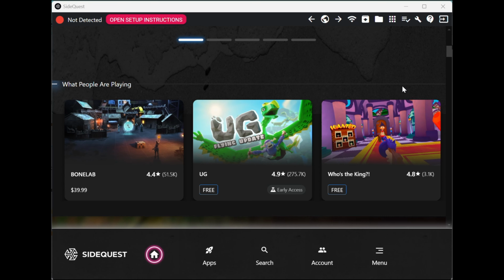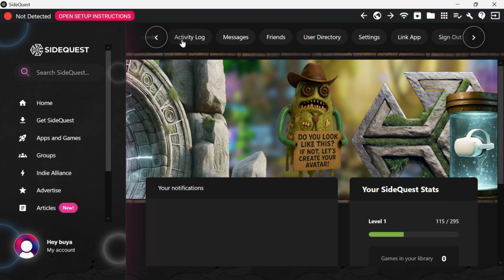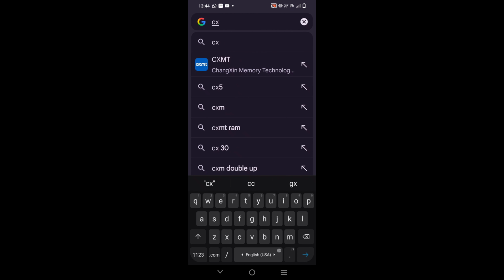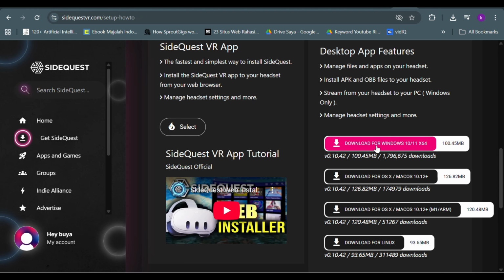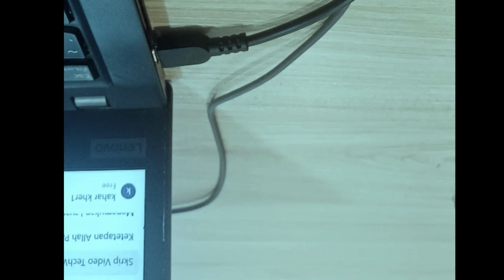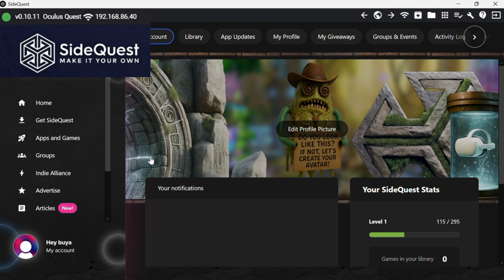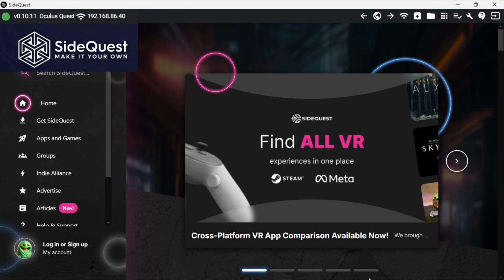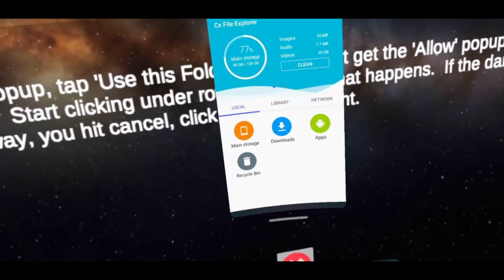How to Get CX File Explorer on SideQuest VR 2 & 3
In this video, I’ll show you how to download and install CX File Explorer on Meta Quest 2 or Meta Quest 3 using SideQuest.

We’ll download the CX File Explorer APK on a phone, then connect both the Meta Quest headset and the phone to a PC, and install the APK directly from the phone folder — no need to move the APK file to your computer.

This method is simple, beginner-friendly, and works great if you want a file manager on your Quest to manage files, folders, and APKs easily.

After installation, I’ll also show you where to find CX File Explorer inside your Quest, including the Unknown Sources section.